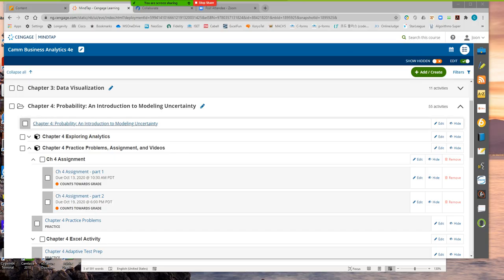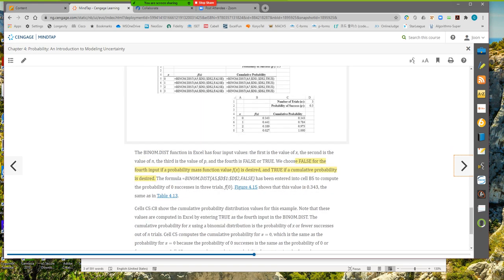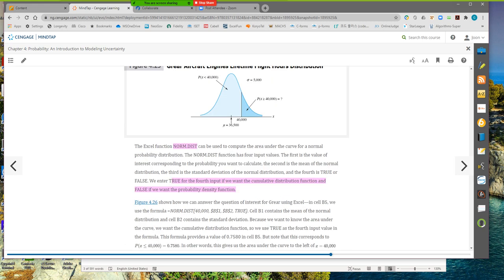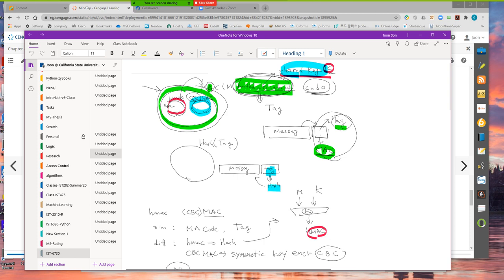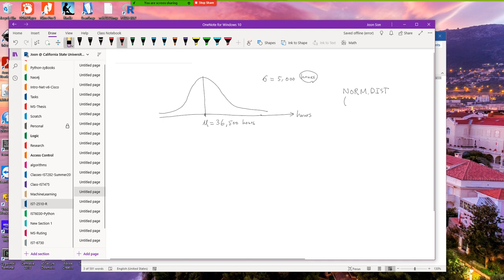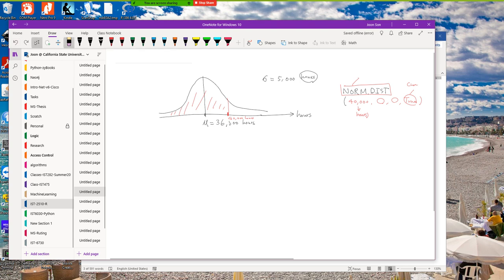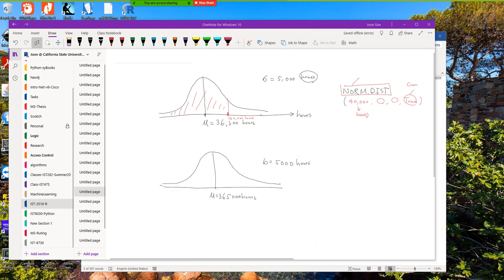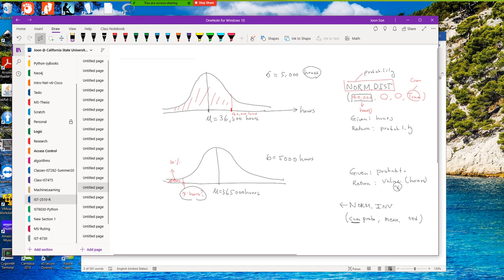BA Ch4 Part9 Nomrla2 Excel